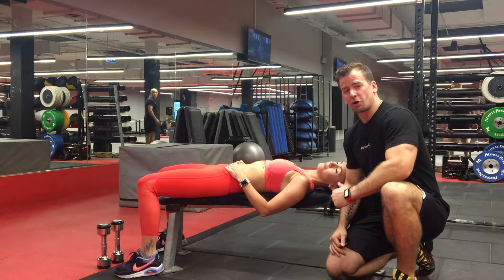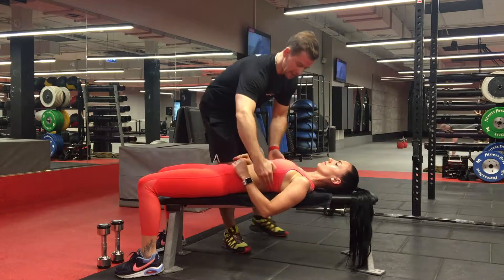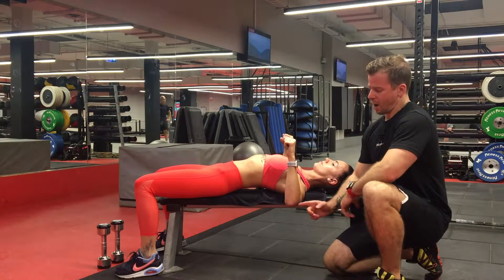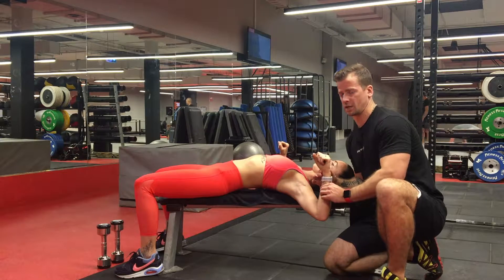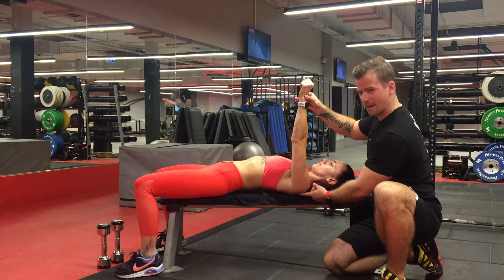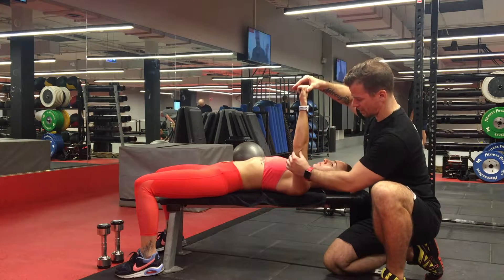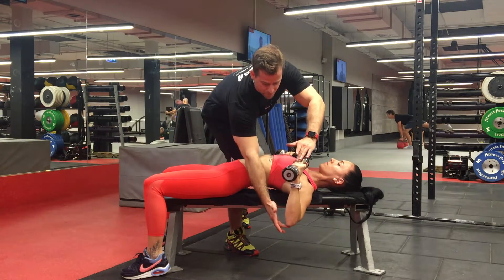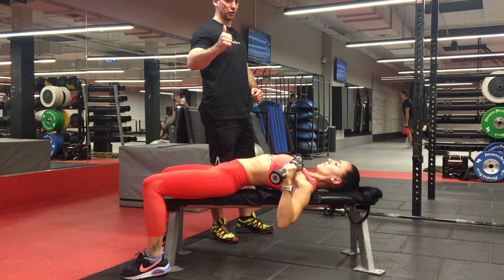How to do Dumbbell Chest Press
This video is all about how to do dumbbell chest press correctly. How to set up your shoulder blades, elbows and how to avoid any shoulder injury.
Train hard but in a great form and technique
Your coach Michal